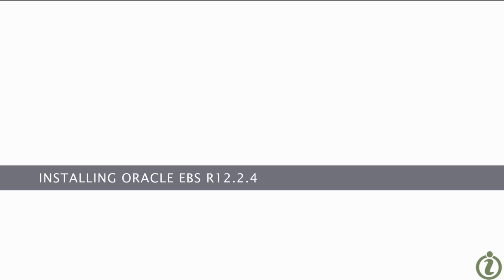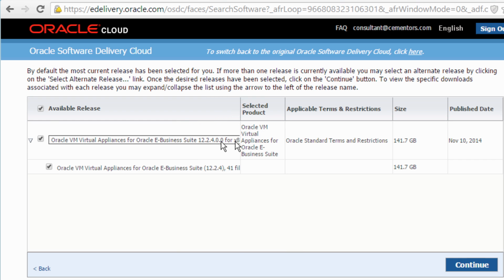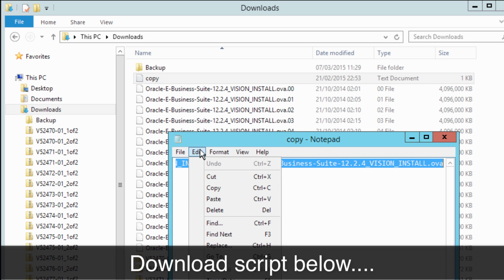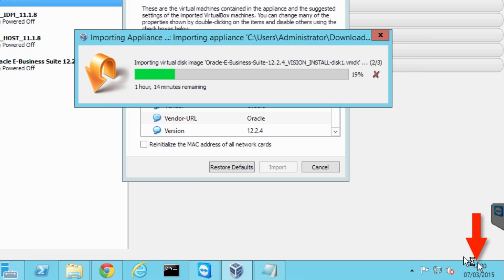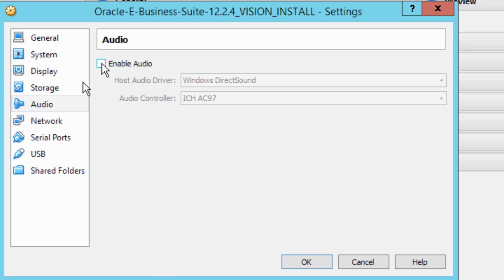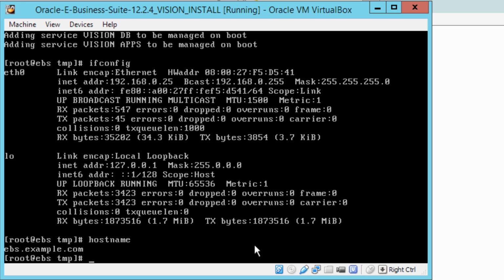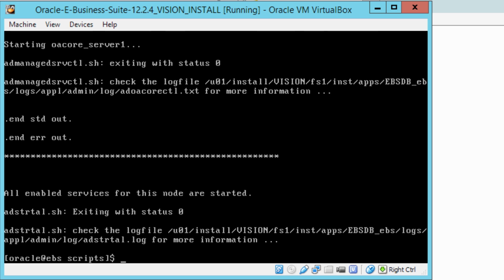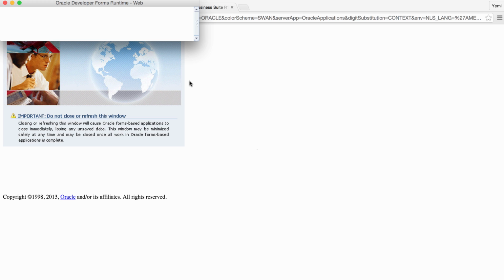How to Install Oracle E-Business Suite R12.2.X on Oracle VirtualBox VM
Step by step guide on installing Oracle E-Business Suite R12.2.4 on Oracle VirtualBox from Oracle VM. Includes downloading from edelivery, extracting, assembling, importing and installing file. Includes rapid installation scripts.

Download files from...

Use the either of the following depending on your Operating System and your extraction method

or